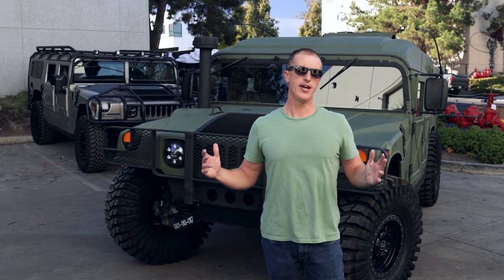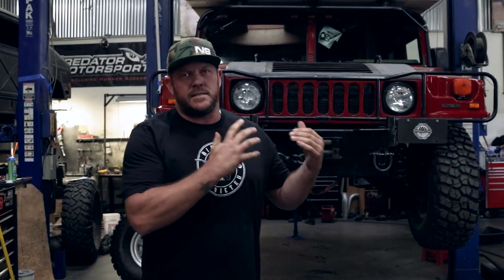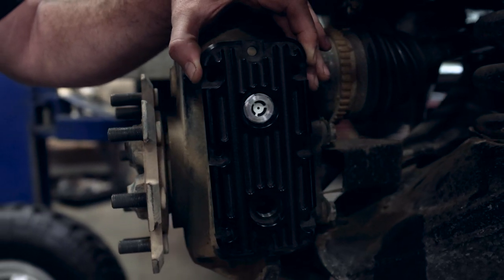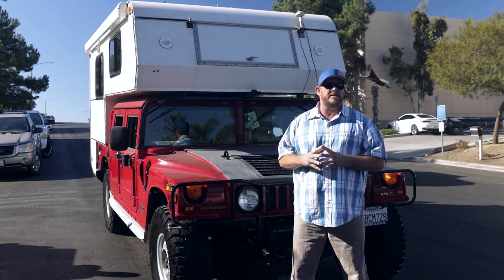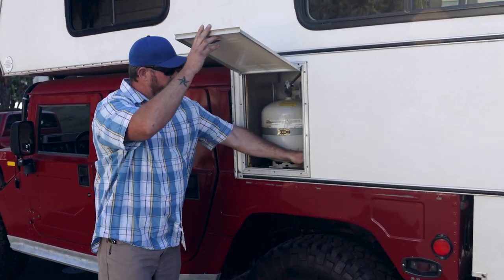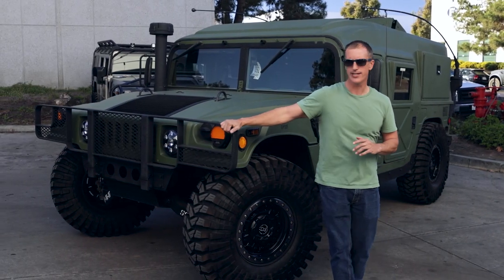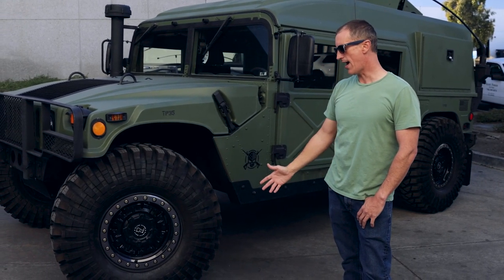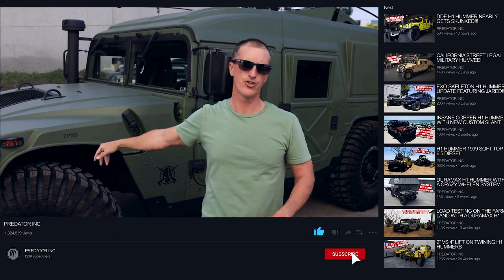LIVE IN A H1 HUMMER?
PREDATOR INC., – H1 Hummer equipped with Predator Inc. 6.6L Duramax conversion